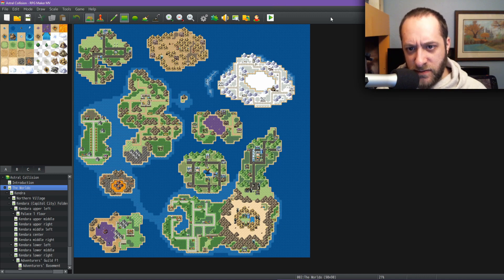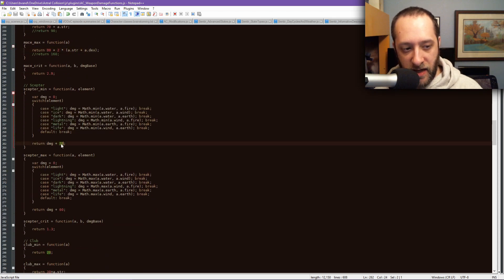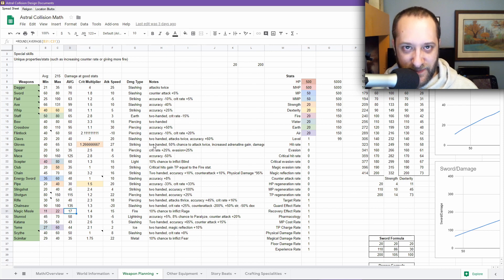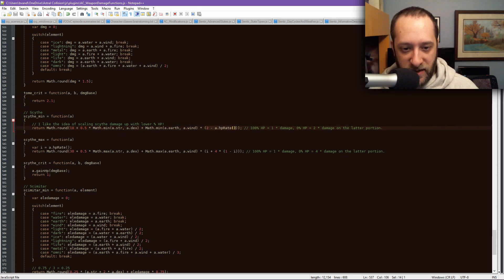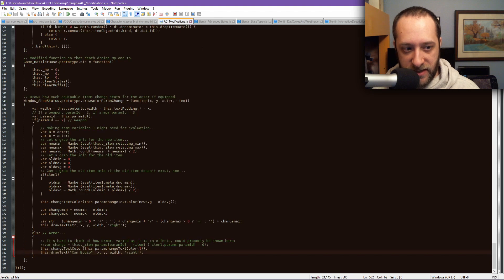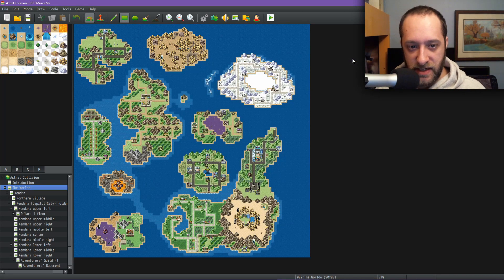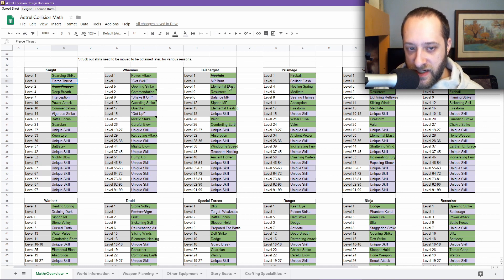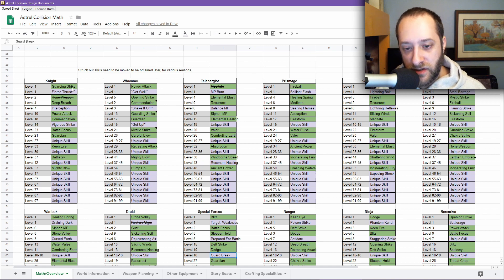Making Astral Collision (An RPG Maker MV Project) Part 21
I finally finished the first draft of all of the weapon damage formulas! I spend a bunch of this video discussing them. I also updated the way the weapon comparison display was being generated to better accommodate the way I calculate weapon damage.

I then discuss the character class detailed design work I'm just beginning to embark on, particularly the need for it and why what I've done on it up to this point hasn't been enough.

For more, visit GeekdomOfGod.com